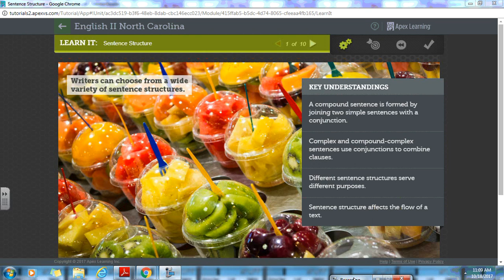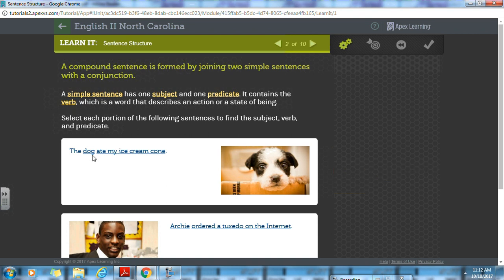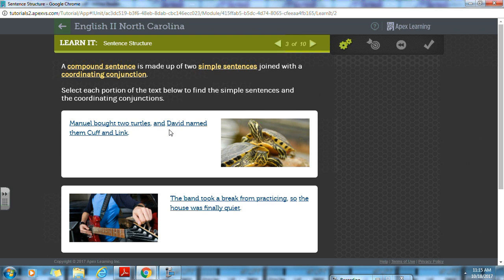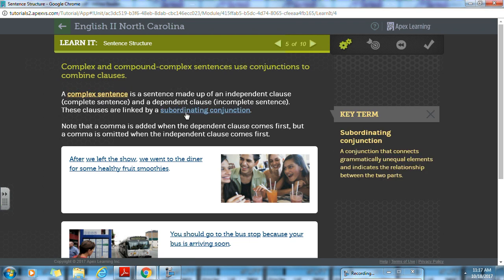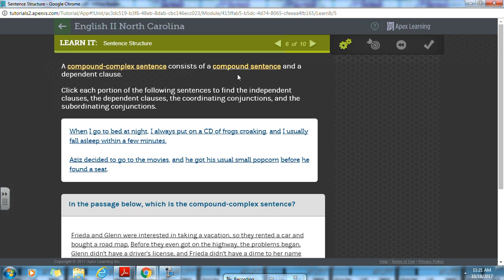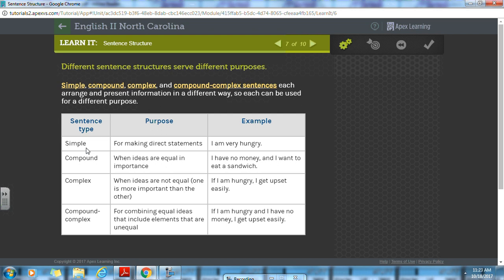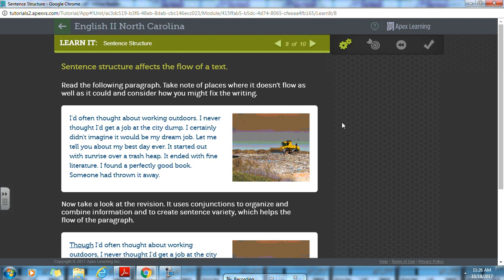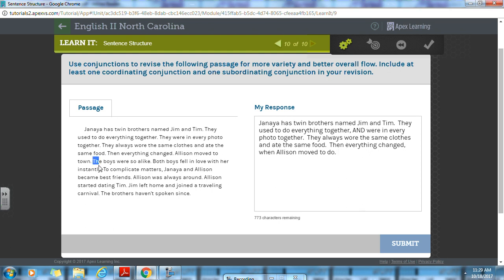Winsley's Writing Workshop #2 - Building Sentence Structure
This lecture video takes student step-by-step from simple sentences all the way to compound-complex sentences with review questions and modeling.